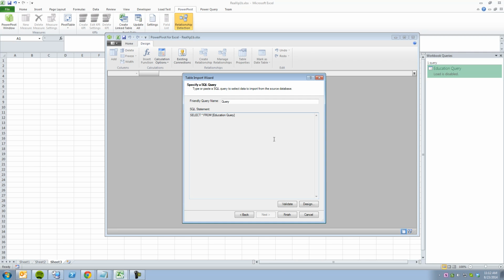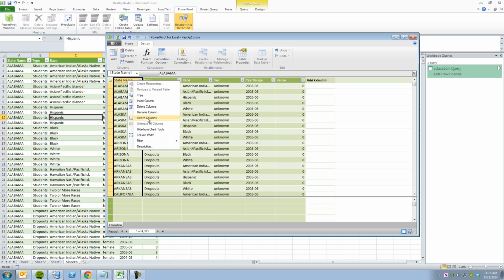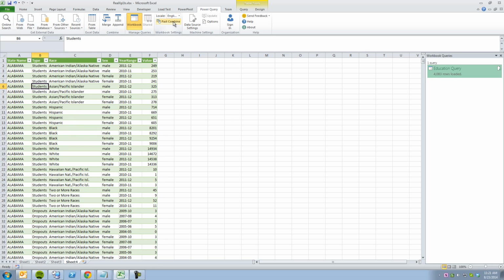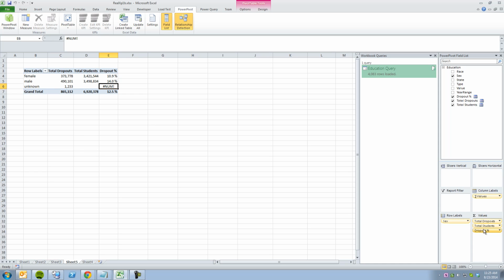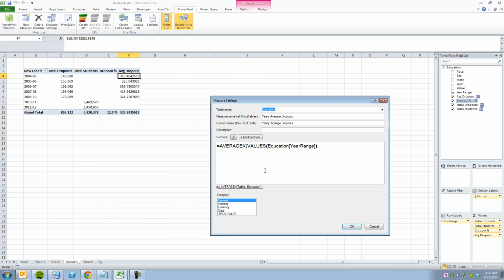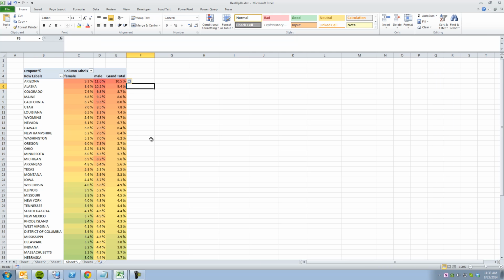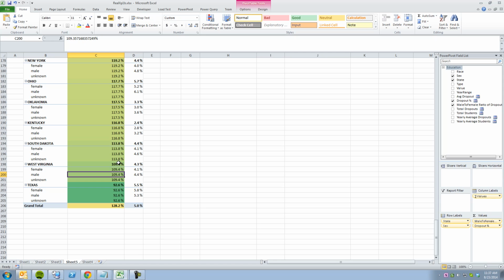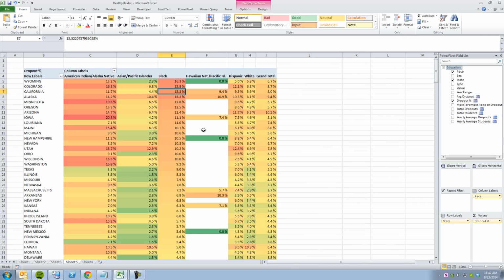The Real Experience, Episode 1, Part 2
Power BI with Power Query and Power Pivot is an incredibly powerful combination.  Here we see a "real experience" of using the tools... it doesn't go well.